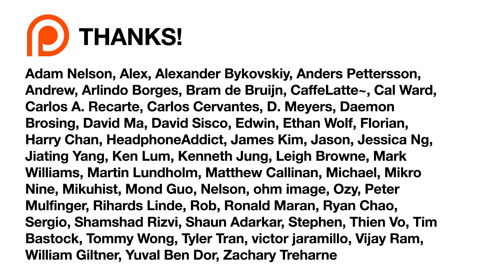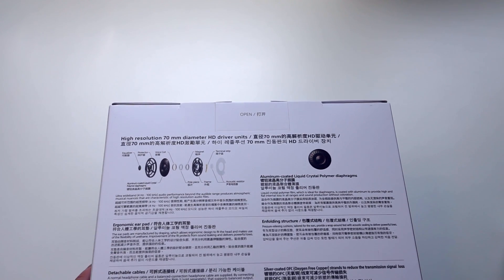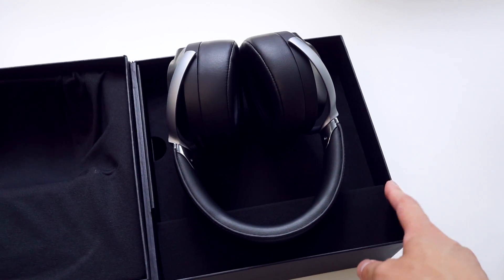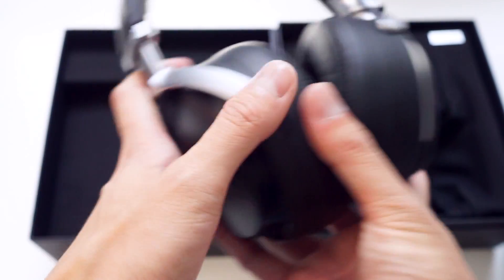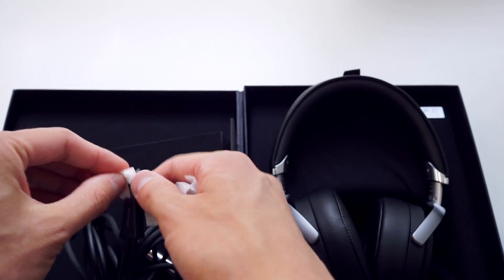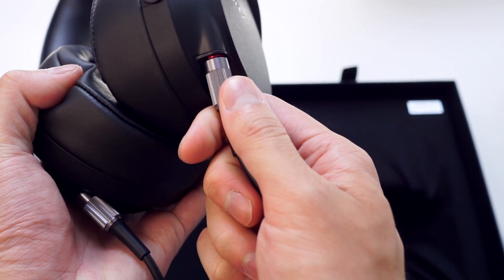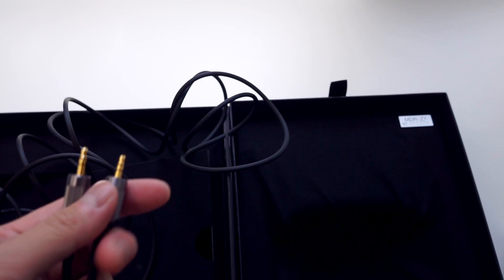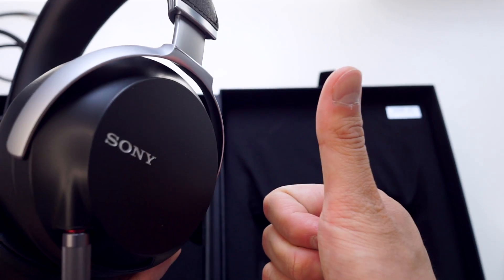Sony MDR-Z7 Unboxing + First Impressions (FULL REVIEW IN DESCRIPTION)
FIRST IMPRESSIONS REVIEW:

Bad news. The Sony MDR-Z7 unit I have produces a fluttering / rattling noise in the right driver when playing low frequencies. I discovered the sound by playing the low frequency test The sound is audible from 10-50Hz.

UPDATE: I got the headphone replaced and the new unit is thankfully free from any issues with the low frequencies. I also confirmed with a few Z7 owners I know, and asked around on Head-Fi as well - it seems that I am the only one who ran into the buzzing driver issue so far. Unlucky me, but a good thing to hear!

Apart from this, the unit sounds like the demo unit - it's a somewhat mid-bassy headphone with a pleasing tuning. Bass is not particularly tight and lacks a bit of slam or punch - it seems even looser in the sub-bass than an AKG K712 Pro, which is surprising given that it is an open headphone. The bass doesn't sound anything similar between the two by the way, since the Z7 has so, so much more mid-bass. But it's an interesting comparison.

The Z7's bass isn't goopy bass or an atrocious mess or anything that extreme, but at this price range I would have expected more controlled sub-bass, especially compared to the competition from Fostex.

The mids are where the Z7 is at. The Z7 has a really pleasing mid-range. Really liquid, mellow, laid back, smooth but still with a nice texture. Very similar to the recent Sony MDR-1R and MDR-10R in the mids. It appears this is the new Sony house sound.

The treble is noticeably held back on the Z7. There is still enough to give violins and female vocals energy, but the upper treble range is shelved and the headphone lacks shimmer and texture in the highest frequencies. This might be to some people's preference, as it contributes to the easygoing nature of the Z7. Still I think it sounds a little more closed in and a little bit less natural than it really should.

I think issues with my unit aside, the Z7 sounds nice enough but based on pure technical performance I think the $799 RRP is a bit high. I can see a street price of between $350-$550 being a reasonable price for this product, given that street prices for the Fostex TH600 have now reached as low as $600.

It will be very interesting to see how the Sony MDR-1A slots in below the MDR-Z7...